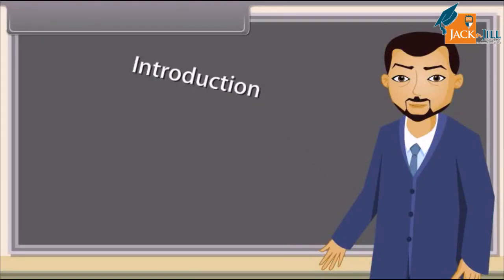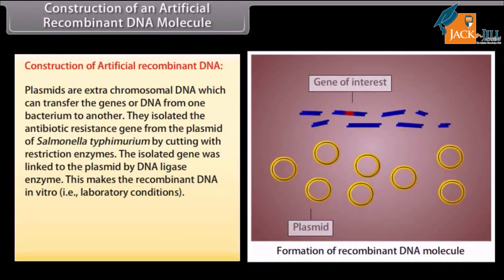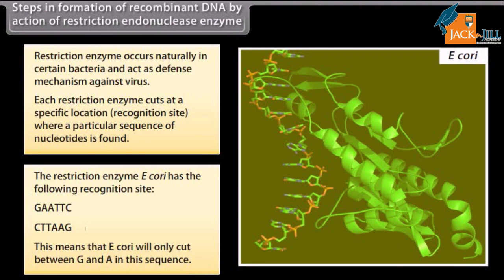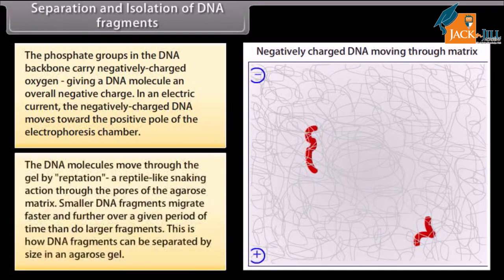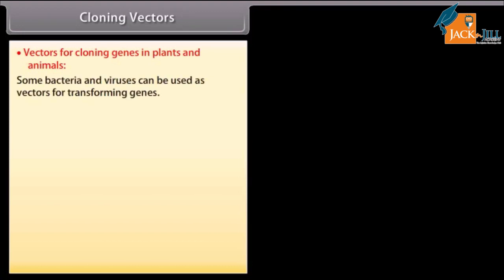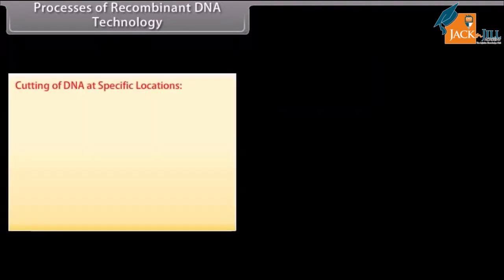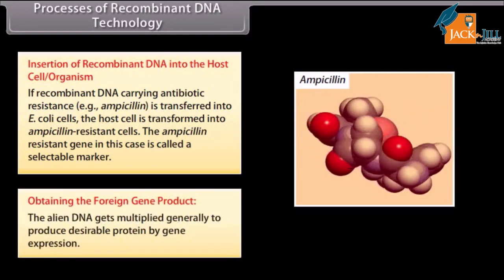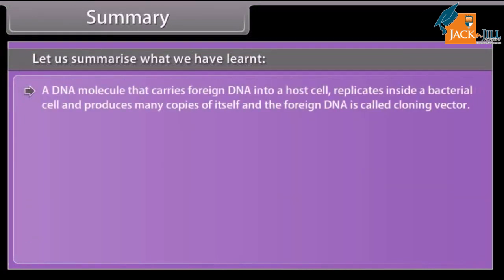BIOTECHNOLGY PRINCIPLES AND PROCESSES || BIOLOGY || CLASS 12 || ANIMATED VIDEO